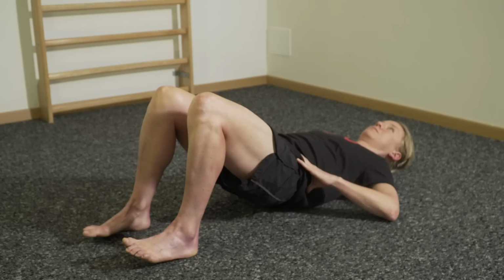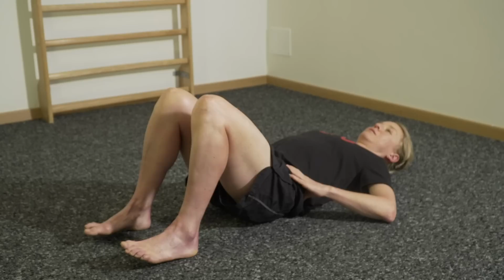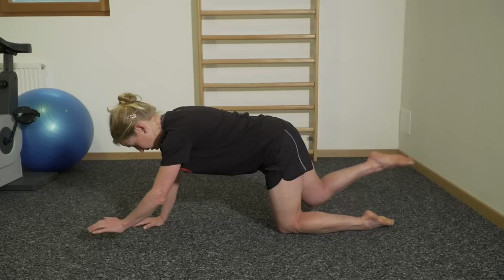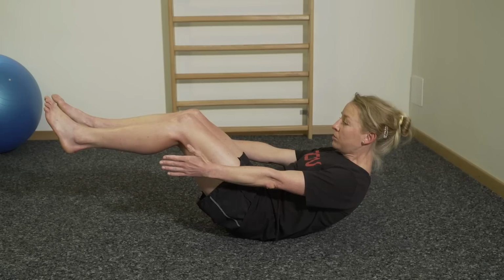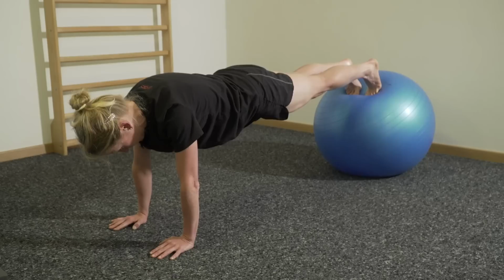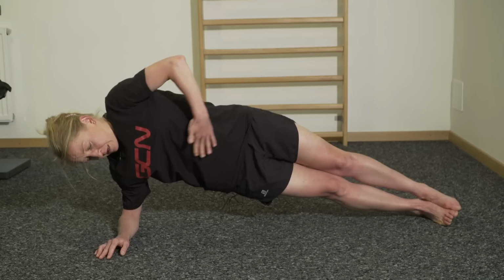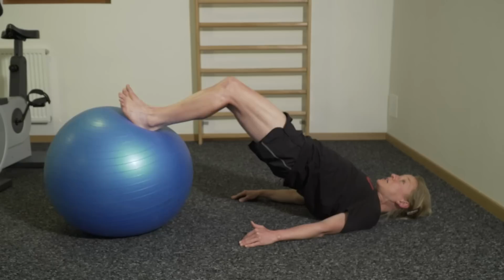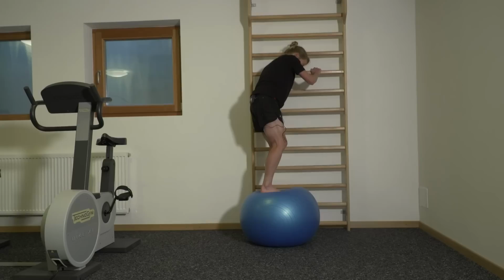Emma's 6 Core Stability Exercises For Cyclists | Beginner Core Workout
Emma is back in the gym to talk you through six core stability exercises that can help you ride faster and avoid injury. All you will need for this workout is some clear floor space and an exercise ball.

Emma runs you through six of her favourite and super straightforward core stability exercises. These include the bridge, Superman pose, boat pose, the plank, the side plank and finally the exercise ball hamstring curl. Core strength is super important for cyclists to make you a better all-round rider and reduce any chance of injury. Core strength is especially important when riding out of the saddle, a key skill for every cyclist.

If you'd like to contribute captions and video info in your language, here's the

Sunday Spelunking - Frook